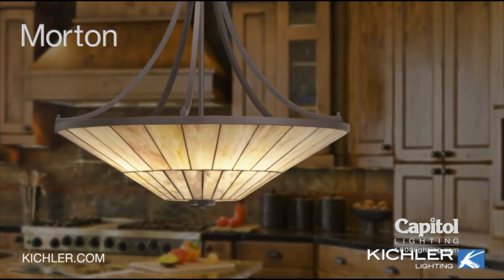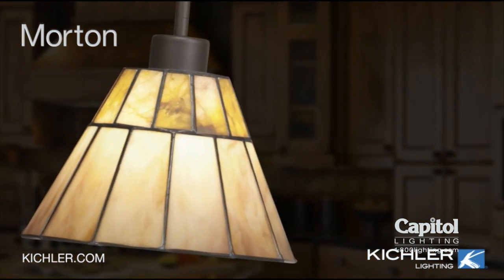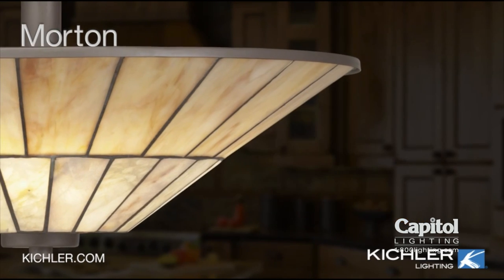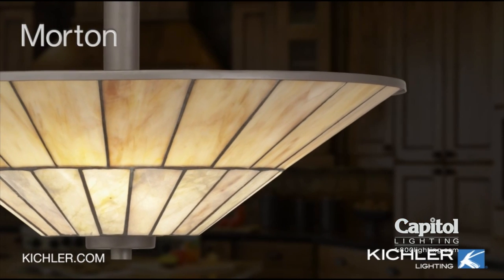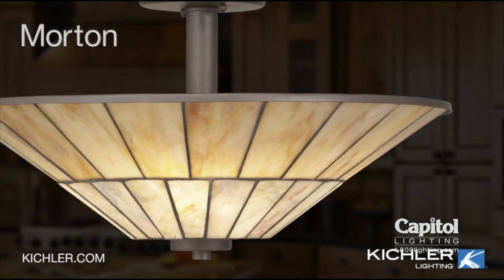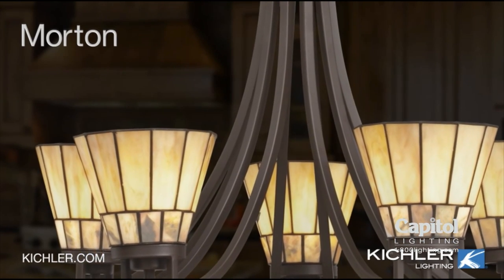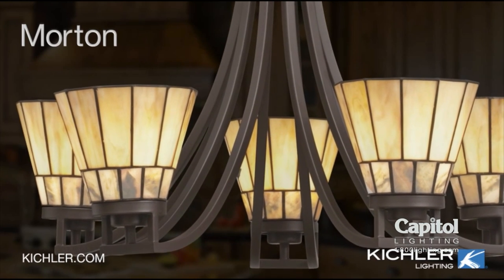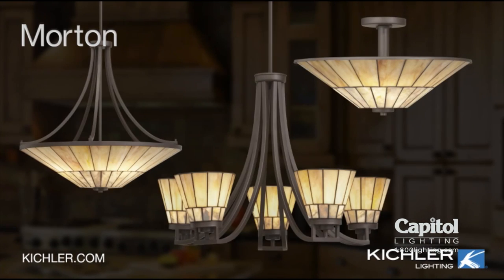The Morton Collection from Kichler Lighting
The Morton Collection from Kichler lighting. Traditional lighting style, beautiful art glass, brilliant cut stone. You'll appreciate how the Morton collection from Kichler Lighting is unique in so many ways.  Neutral colors add a warmth and charm and the square accents counterbalance the circular shades creating a true arts and crafts collection in a unique traditional style. For more information on Capitol Lighting, Kichler lighting, the Morton collection, traditional lighting or to browse our video gallery, visit your local Capitol Lighting showroom or find us Capitol's eight lighting stores are the offspring of a family retailing tradition that dates back to 1924, when Max Lebersfeld, an electrical contractor and recent immigrant from Austria-Hungary, opened an affordable lighting store in Newark, NJ. Four generations later, Capitol Lighting has expanded the concept to locations in New Jersey and southeast Florida, including Boca Raton.